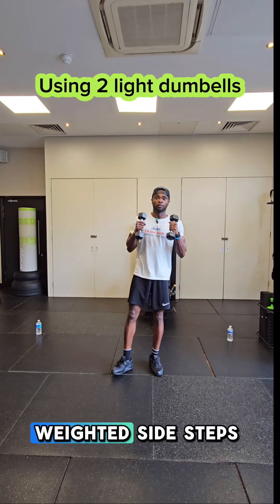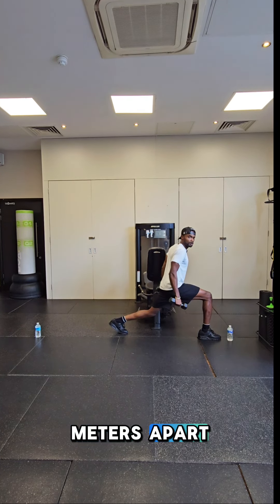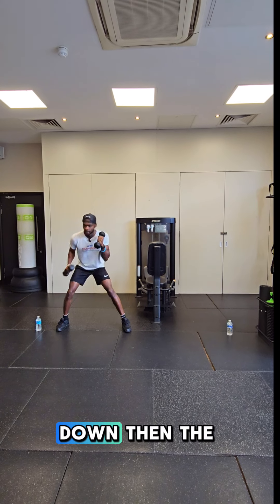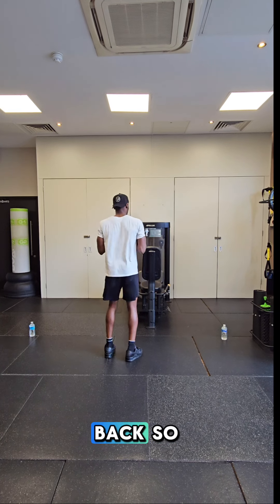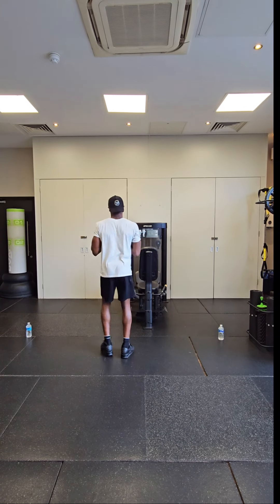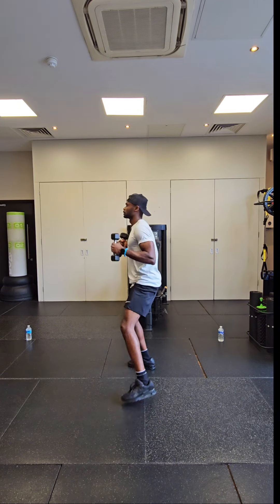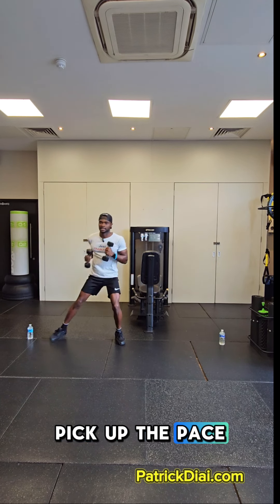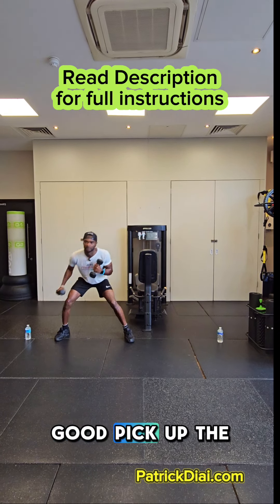Side Lunges Steps with Dumbells | HIIT workout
DB Side Lunges with Cones:

1. Equipment:
- Two dumbells
- Two cones (or any substitute such as two water bottles).

- A flat, open space where you can move side-to-side freely.

2. Cone Placement:
- Place the two cones or water bottles approximately two meters apart from each other on the ground. Ensure the distance is appropriate for your level of flexibility and mobility.

Exercise Execution:

1. Starting Position:
- Stand upright in the middle of the two cones, feet shoulder-width apart, with your hands either on your hips or in front of you for balance.

2. Side Step to the First Cone:
- Step out to the side with your right foot, bending your right knee as you do so.

- Your left leg should remain straight as you shift your body weight to the right.

- Lower your body into a side lunge position by bending your right knee until your thigh is parallel to the ground (or as close as you can comfortably manage).

- Reach down with your right hand to touch the cone or water bottle on your right side. Your back should remain flat, and your core engaged to protect your lower back.

3. Return to Center:
- Push off your right foot and step your feet back together in the middle of the two cones.

4. Side Step to the Second Cone:
- Immediately, step out to the side with your left foot, bending your left knee while keeping your right leg straight.

- Lower into a side lunge, reaching down with your left hand to touch the cone or water bottle on your left side.

- Ensure your form is consistent, with your back flat and core engaged.

5. Repeat the Movement:
- Continue to alternate sides, side stepping and lunging to touch each cone.

- Maintain a steady rhythm, focusing on smooth transitions from one side to the other.

6. Duration:
- Perform this exercise for a set amount of time, such as 30 seconds to 1 minute, or for a specified number of repetitions per side (e.g., 10-15 lunges per side).

Exercise Benefits:

- Strengthens Lower Body: This exercise primarily targets the quadriceps, hamstrings, and glutes, helping to build strength and endurance in the lower body.

- mproves Lateral Mobility: Side lunges are excellent for enhancing lateral movement, which is often neglected in standard workouts that focus on forward and backward motions.

- Engages Core Muscles:

Keeping your core engaged during the lunges helps to improve stability and balance, providing an effective workout for the abdominal muscles.

- Enhances Coordination:

The coordinated movement of stepping, lunging, and touching the cones helps improve overall body coordination and proprioception.

By incorporating the use of cones or markers, you add a visual target and an element of focus to the exercise, which can help maintain proper form and enhance the effectiveness of the workout.

Key benefits:

Strengthens Lower Body Muscles
- Targeted Muscles: This exercise primarily engages the quadriceps, hamstrings, and glutes, helping to build strength and endurance in these major muscle groups.

-Joint Support: Strengthening these muscles supports the knee and hip joints, which can help prevent injuries.

Enhances Lateral Mobility
- Improved Side-to-Side Movement:

Side lunges focus on lateral (side-to-side) movement, which is often underdeveloped in traditional exercises that focus on forward and backward motions. This improves overall agility and balance.

Engages Core Muscles
- Stability and Balance: By engaging your core during the exercise, you improve your overall stability and balance. This also helps protect your lower back from strain.

- Improved Posture: A strong core contributes to better posture and reduces the risk of back pain.

Increases Cardiovascular Endurance
- Cardio Component: When performed at a faster pace, side lunges become a cardiovascular workout, increasing heart rate and promoting endurance.

-Calorie Burn Faster-paced lunges can also help in burning calories more efficiently, aiding in weight management.

Versatile Intensity Adjustment
- Pace Control: You can adjust the intensity of the exercise by changing the pace.

- Slow Pace Moving slowly allows you to focus on proper form, building strength, and flexibility. It also makes the exercise more challenging for your stabilising muscles.

- Fast Pace: Increasing the speed elevates the intensity, turning it into a more dynamic workout. However, it is crucial to maintain proper form to avoid injury.

Improves Flexibility
- Increased Range of Motion: The deep lunges in this exercise stretch the inner thighs, improving flexibility and range of motion in the hips.

Functional Fitness
- Practical Application: The side lunge mimics natural movements used in daily activities, making it a functional exercise that translates well to real-life scenarios.